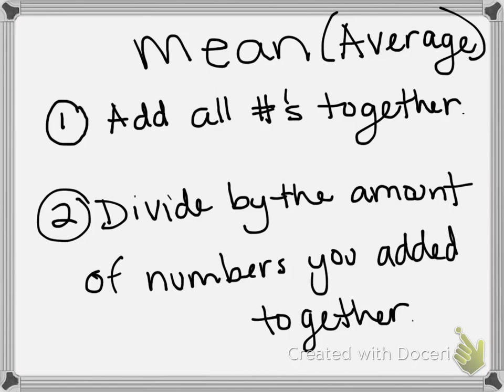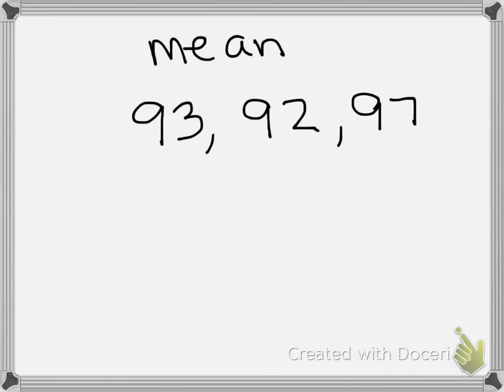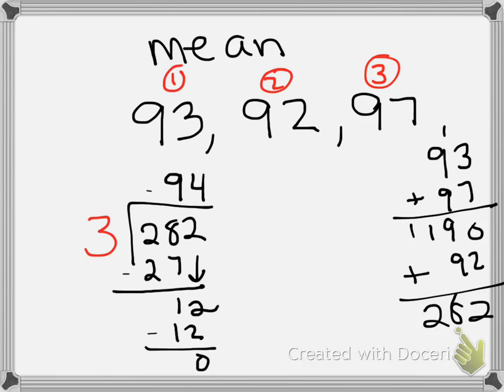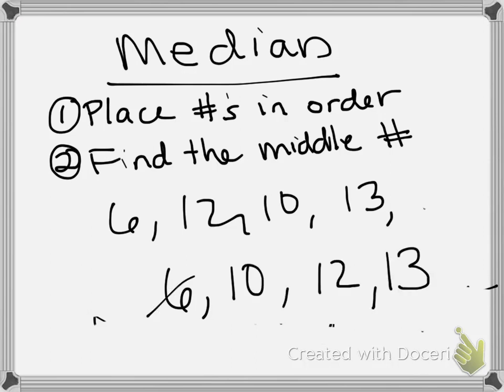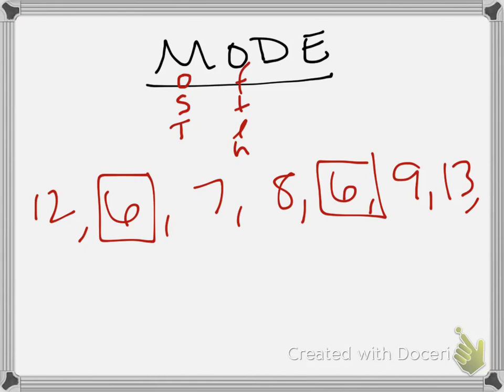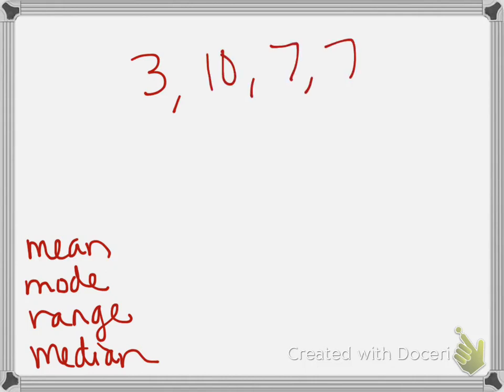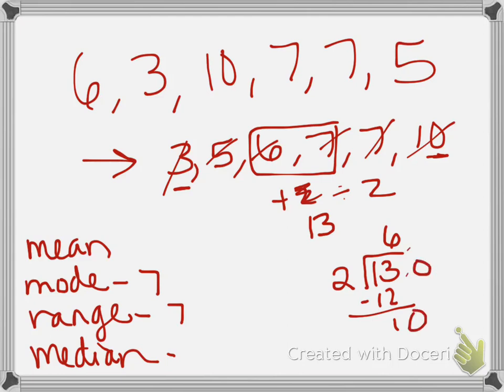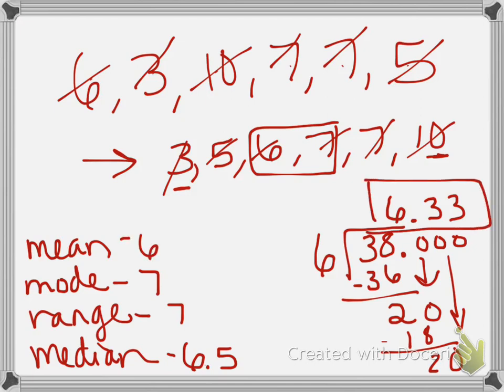Mean, median, mode and range